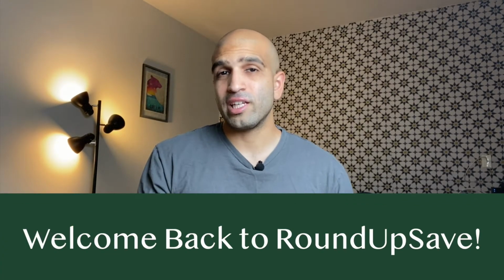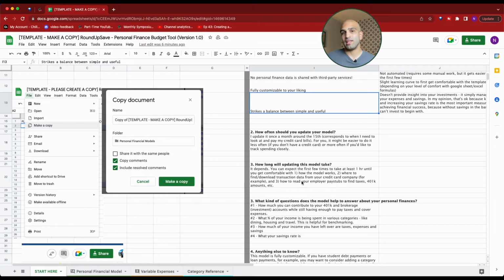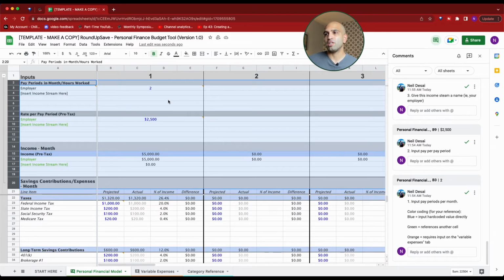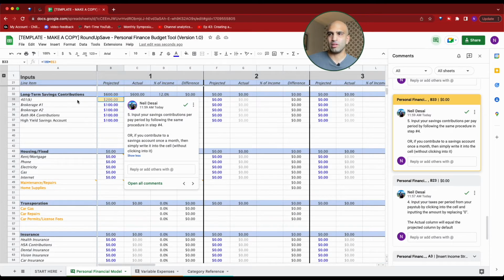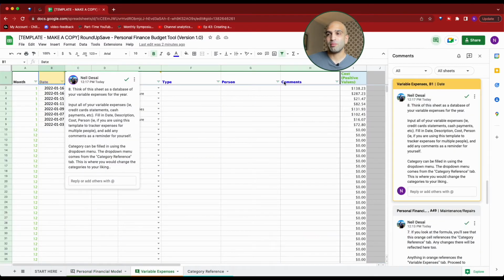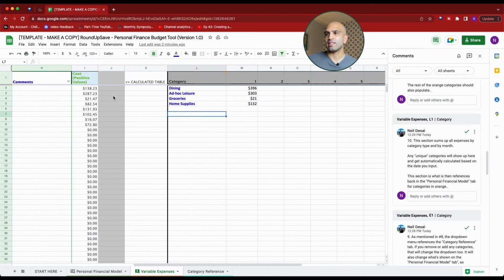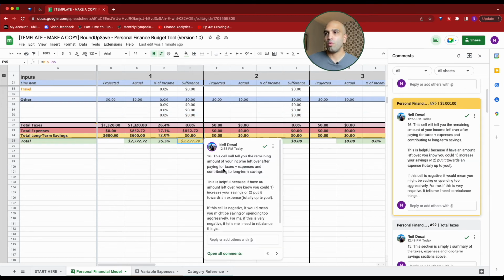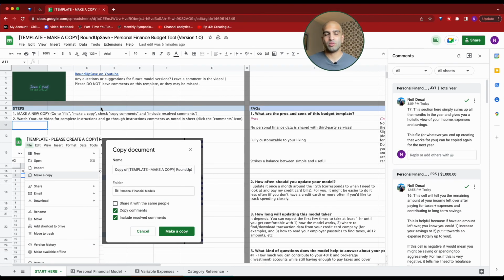💸 How To Budget Monthly For Beginners | Step by Step Guide (Free Template)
In this video, I share how to use a budgeting tool in google sheets that I built myself and use every month to track my own expenses and savings. I believe top notch budgeting tools should be free for any one and every one to use. 💸

That would really help the channel because these simple acts tell the Youtube algorithm to spread this video further. 🙏🏼

NOTE: You have to be logged into your google/gmail account to make a copy. Step-by-step instructions explaining how to fill in the template can be viewed in the comments.

TIMESTAMPS:
00:00 Introduction
1:25 Pros and cons of this budgeting template + FAQs
4:17 Comments 1-3 Explained
5:08 Comment 4 Explained
6:11 Comment 5 Explained
6:52 About the color coding
7:19 Comment 6 Explained
7:45 Comment 7 Explained
8:04 How to create expense categories
8:35 Comment 8 Explained
10:11 Comment 9 Explained
10:29 Comment 10 Explained
11:30 Comment 11 Explained
12:05 Comment 12 Explained
12:20 Comment 13 Explained
12:31 Comment 14 Explained
12:43 Comment 15 Explained
12:56 Comment 16 Explained
13:36 Comment 17 Explained
14:30 Final points to know
15:18 Any questions? Leave a comment!

DESCRIPTION:
This budgeting tool (which I sometimes refer to as budget model) tries to strike the right balance between simple and complex. Think of it as a customizable and flexible launching point in building the budget that works best for you. I've found that this template works best for me.

I went back and forth for a while if I should use automated budget tools like Mint or Personal Capital, but ultimately decided to just stick with my own tool in Google Sheets. It can just as easily be downloaded and accessed in Excel too. While it's a bit more manual to update than those other automated tools, the biggest advantage is CONTROL OVER MY DATA. I'm not sharing data or my bank logins with services that would try to upsell me constantly by emailing me or calling me.

WHAT YOU WILL LEARN FROM THIS BUDGETING TOOL 📚:
1  - How much you can contribute to your 401k and brokerage (investment) accounts while still having enough to pay taxes and cover expenses.
2 - What % of your income is being spent in various categories - like dining, housing and travel. This is helpful for benchmarking.
3 - How much of your income you have left over are taxes, expenses and savings
4 - What your savings rate is